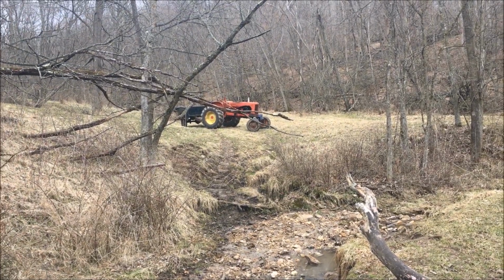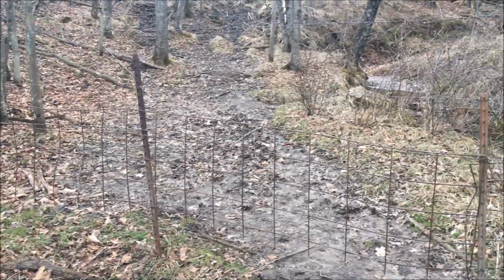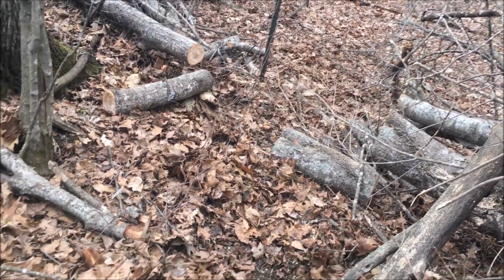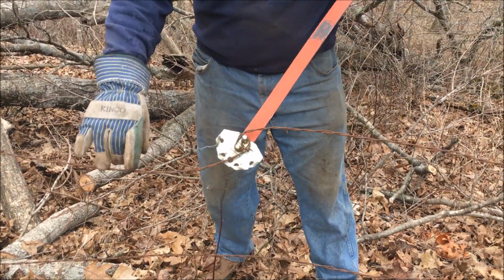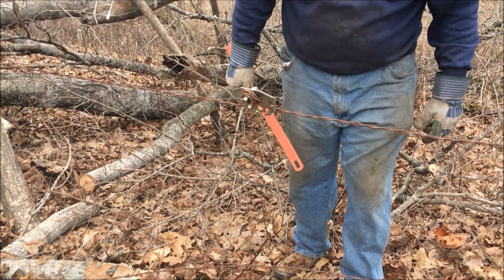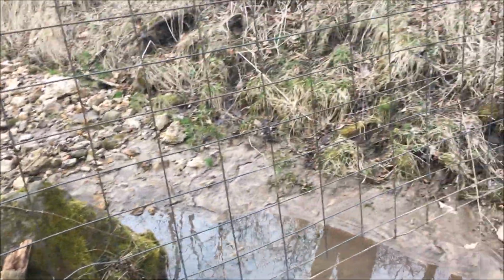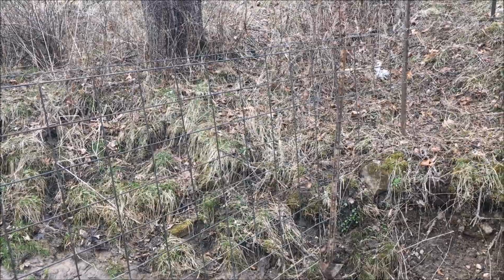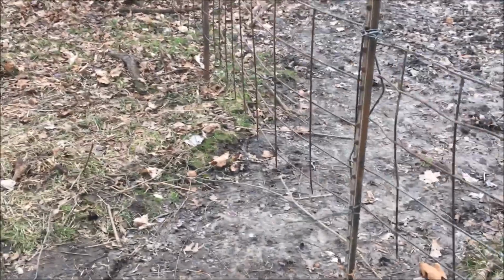More Fence Repair Part 2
I finish rebuilding the fence and flood gate across the little creek and reveal the greatest invention since sliced bread.